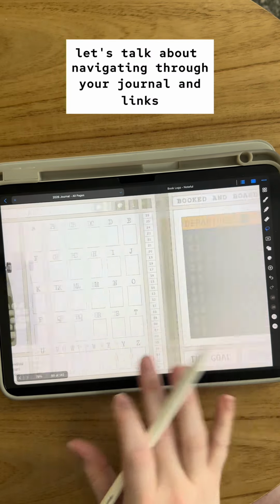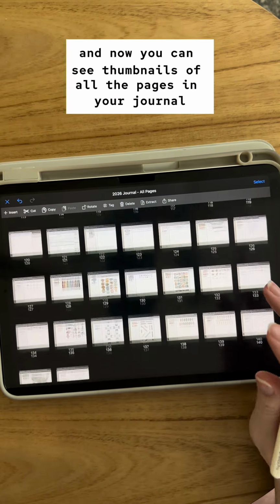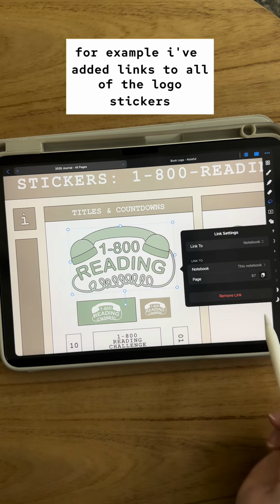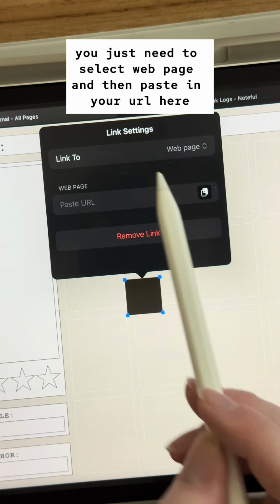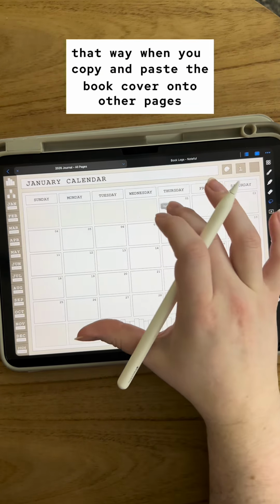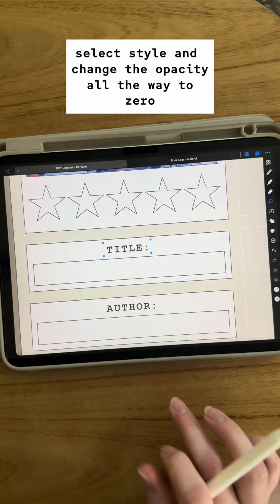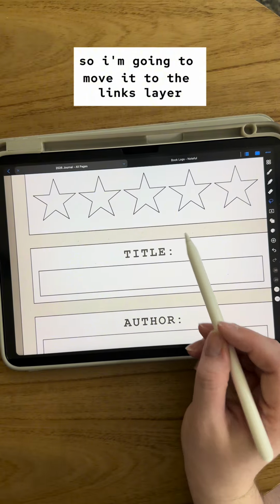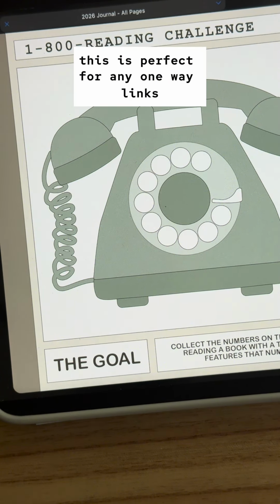Links + Navigating Through Your Journal